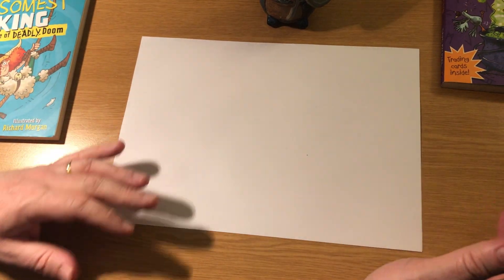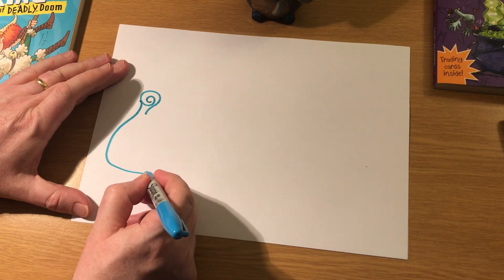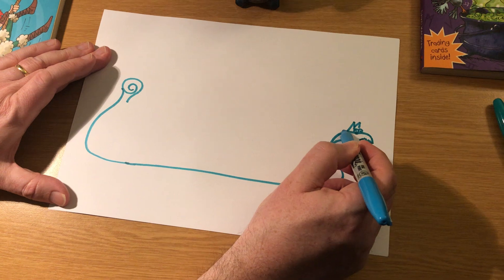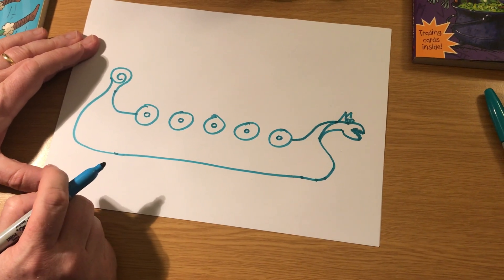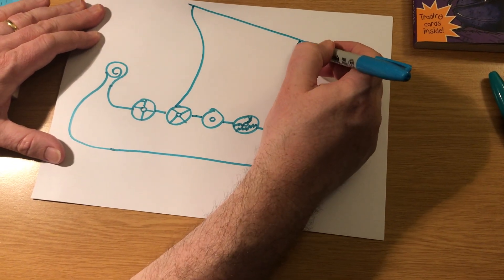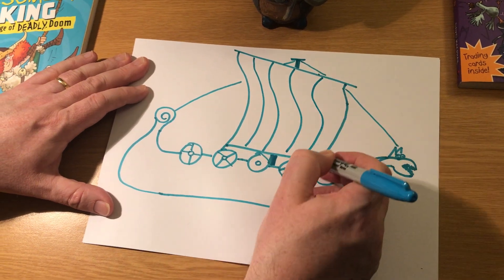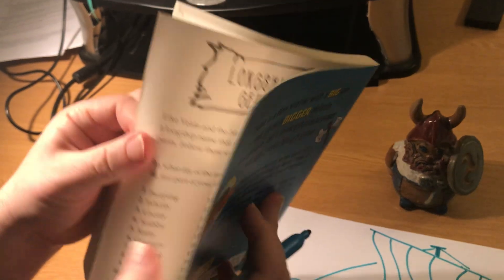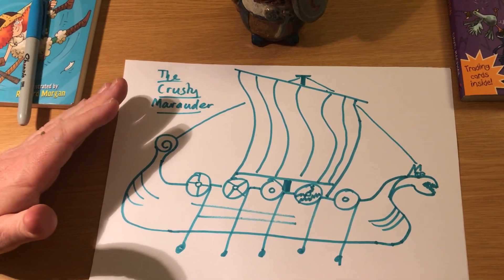Learn how to draw a VIKING LONGSHIP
Find out your awesome Viking longship name from Velda and the Voyage of Deadly Doom!